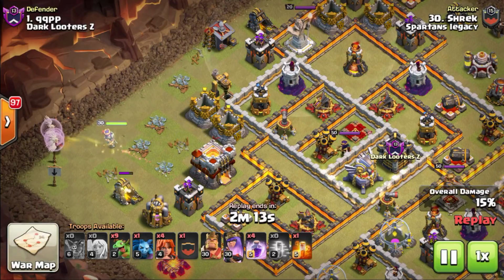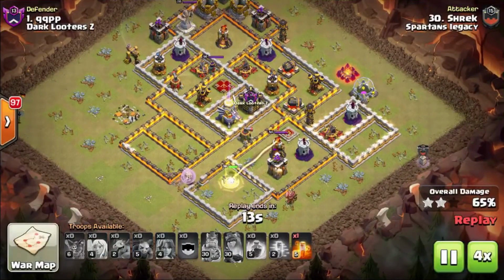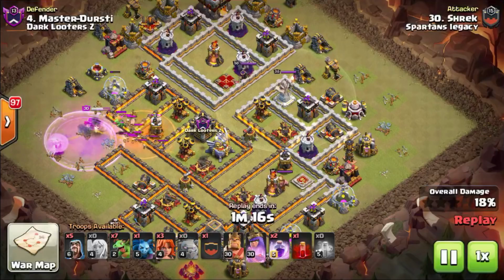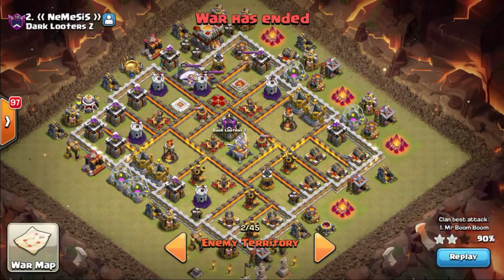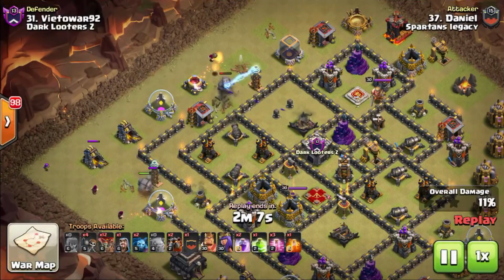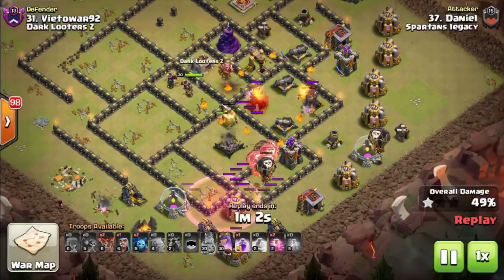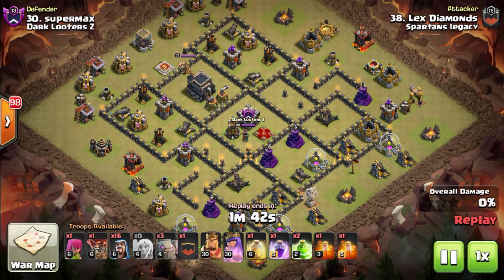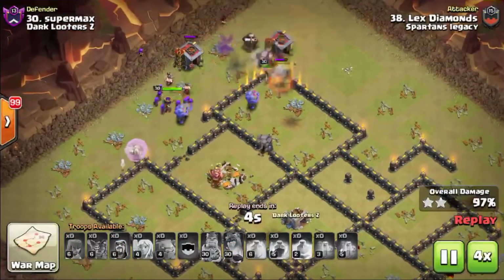TH9 vs TH11 2 Star God Attack! | Great TH9 Attack Strategies 2018 | Anti 3 Star Th11 War Base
If you want to 2 star TH11 bases then do it like shrek! He is a beast when it comes to taking down these bases! And yes, it's not easy as Th10s have failed on Anti 3 star th11 bases.

**Clashologist Halo Okraheads Discord Server** - ​czs9h3b

**The Hole Clan ID: 2Q2UYJ0R** - For Regular Solid Clan

**Clan Ice Bears** Australian & USA Clan